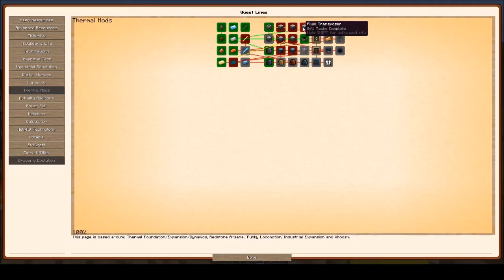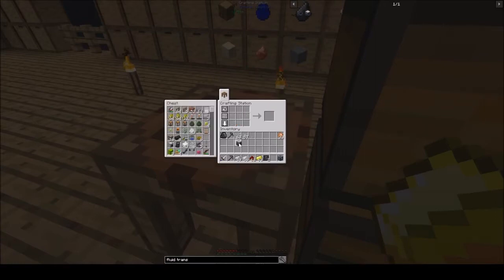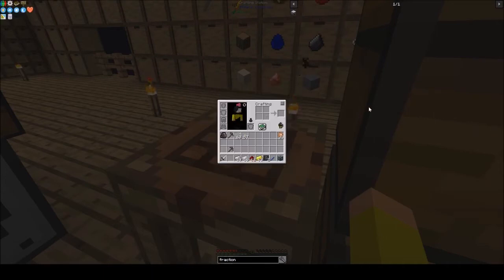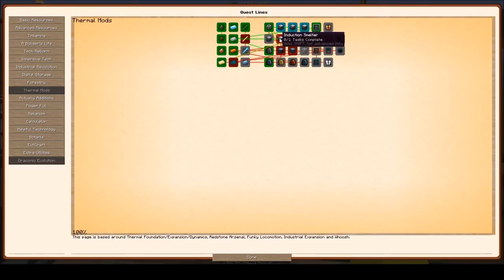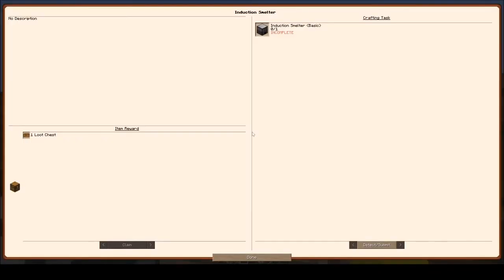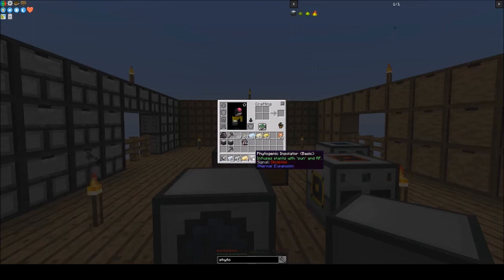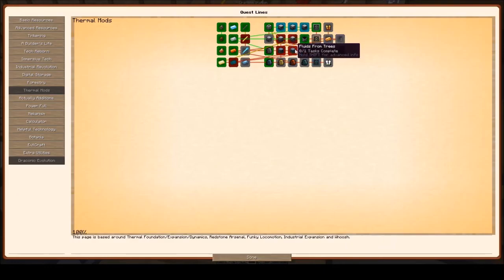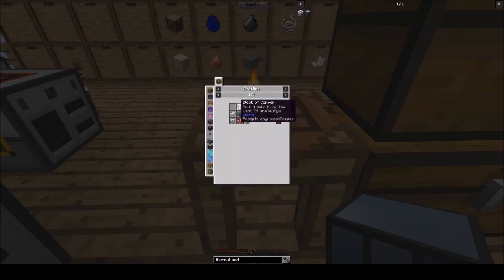Egg Block Ep 34 - ...Thermal...Wozu?..Wae?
Minecraft Egg Block Starring Lowma